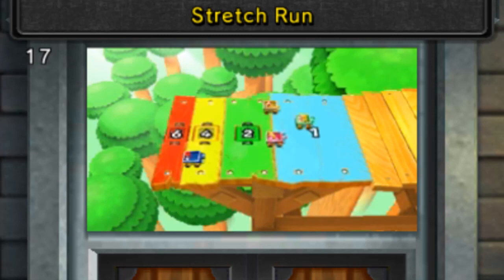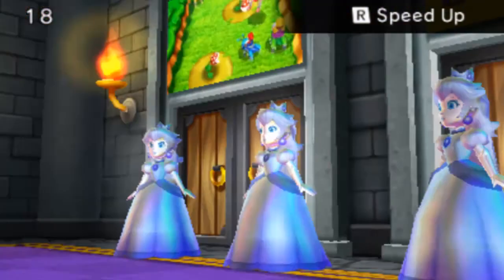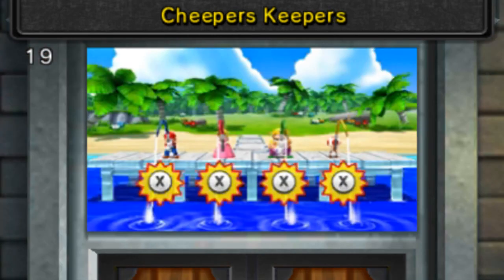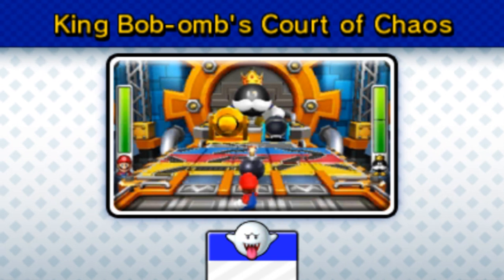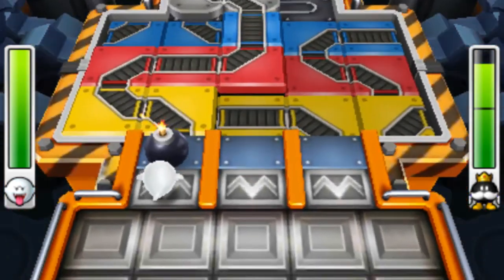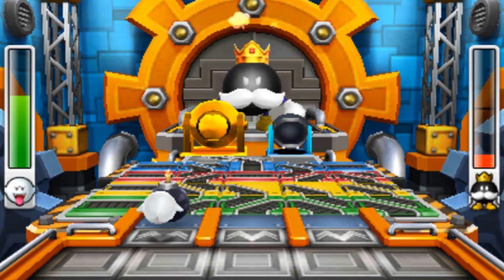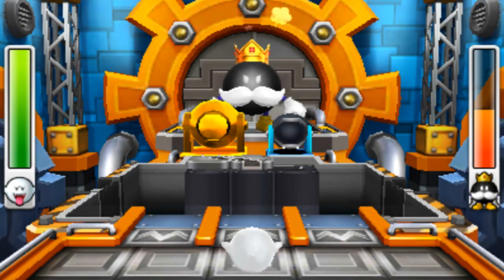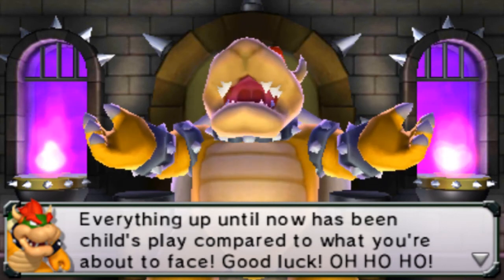❤ Mario Party Island Tour - Bowser's Tower [Part 5 BOOM BOOM!] (3DS) w/ XxxGamerChick26xxX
❤ Mario Party Island Tour - Bowser Tower Part 5▼
In this episode of Mario Party Island Tour, a giant bomb crashes the party!

► Mario Party Island Tour▼

Mario Party: Island Tour for the 3DS features seven different game boards, each with its own set of rules. The game offers 81 new mini-games that test speed, concentration and luck. In addition to the board game elements, players are able to play mini-games exclusively or try their hands at a 30-floor tower climb, AR Card games and StreetPass battles.

Release Date: November 22, 2013
Genre: Party
Publisher: Nintendo
Developer: Nintendo